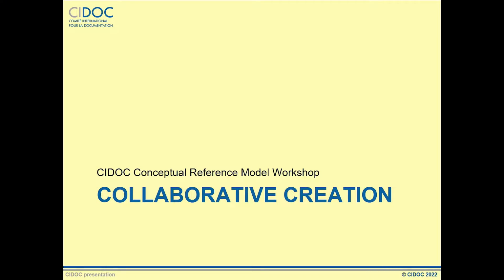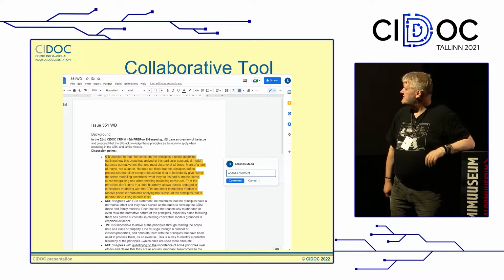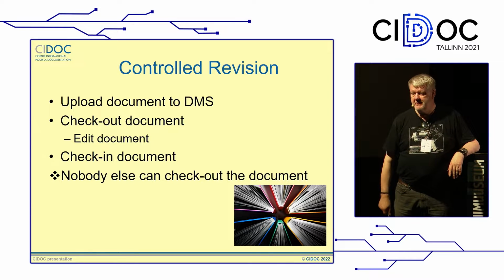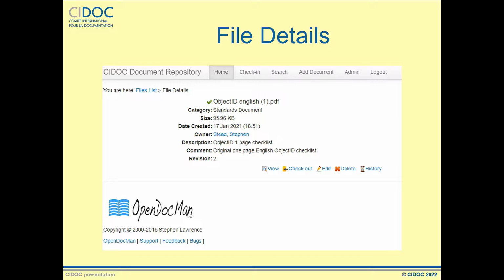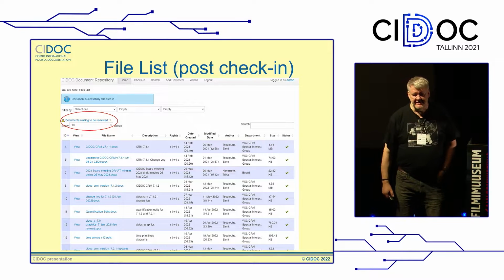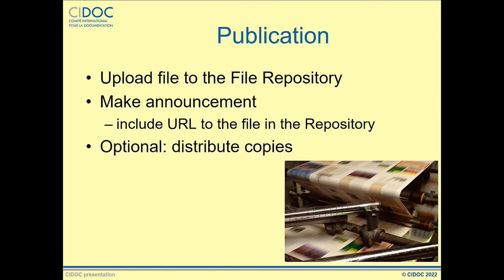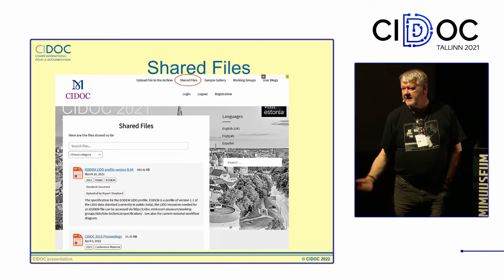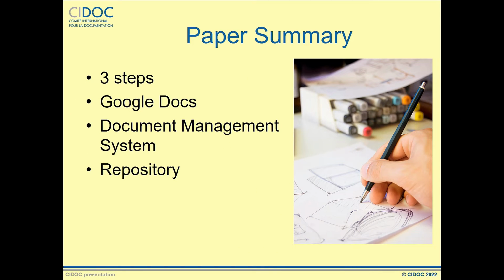Collaborative Document Management (Stephen Stead)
Session 3 Monday 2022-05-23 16:10-17:20 CET
Film Museum Conference Hall
Planning and Implementing Strategies
Paper 2: Collaborative Document Management: The CIDOC Approach
Stephen Stead (Paveprime Ltd)